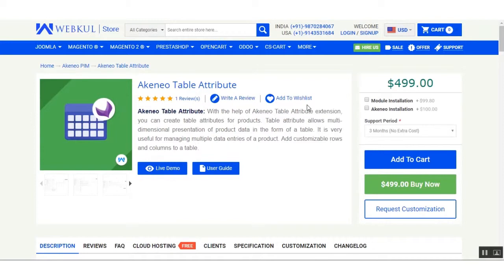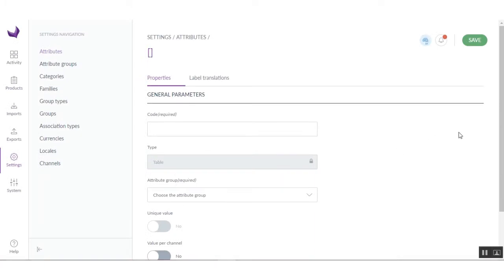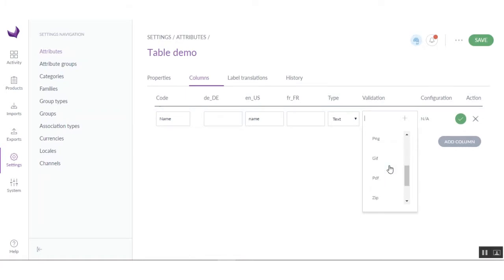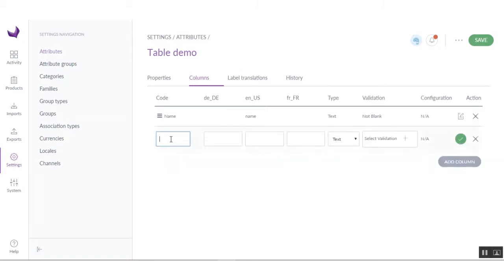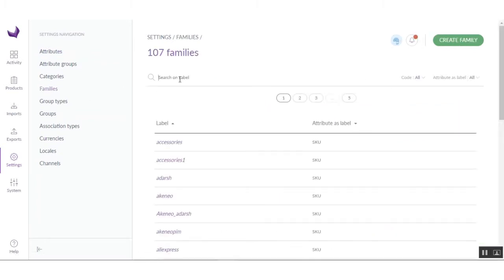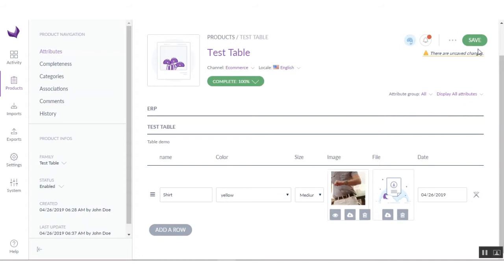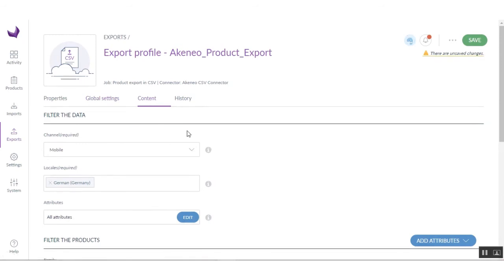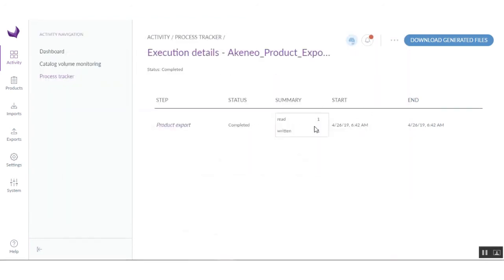Akeneo Table Attribute | How to create and export the products?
In this video, You will learn how to create Akeneo Table Attribute in Akeneo and how to add this attribute in products. You will also learn to export the products in the CSV files.

2. Raise a Ticket via our HelpDesk system